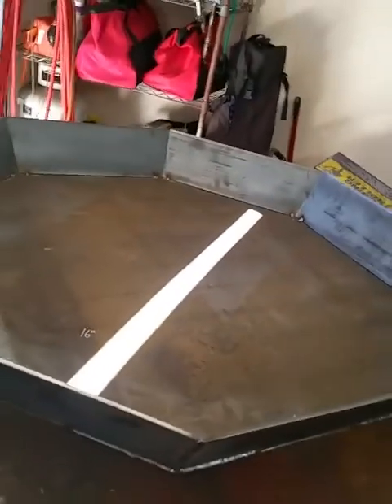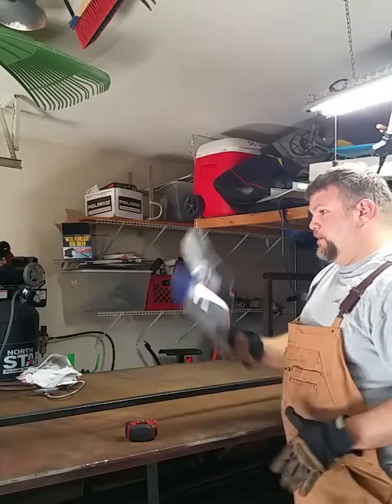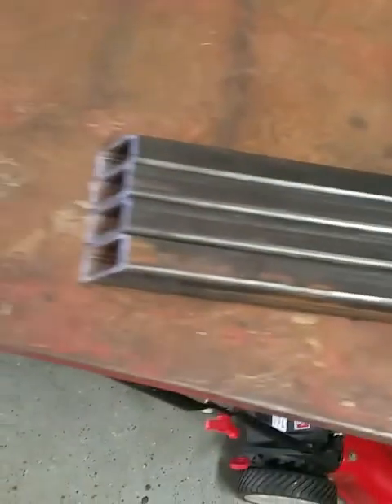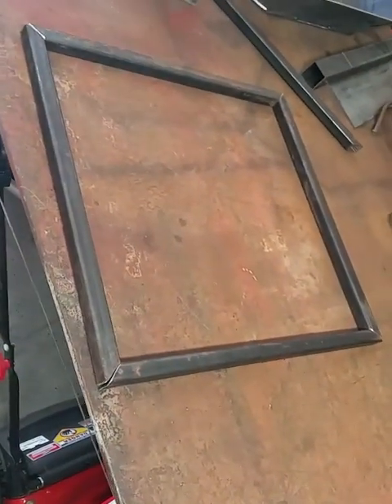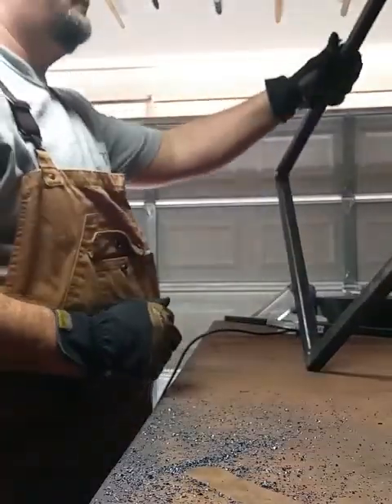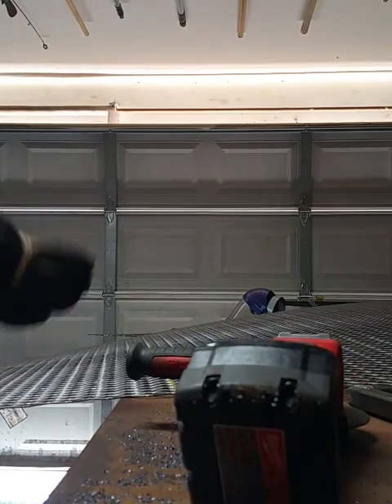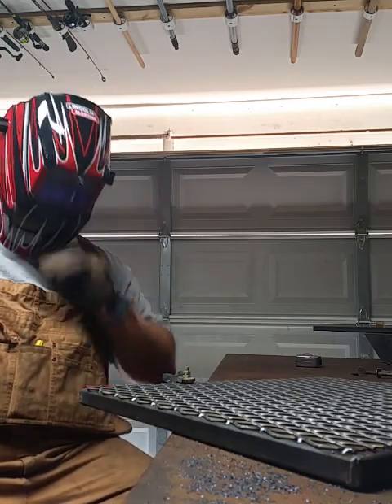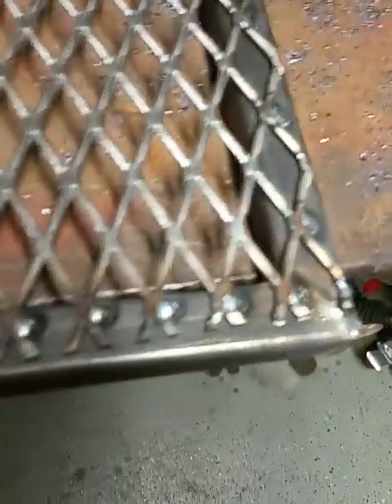Santa Maria Pit build in progress! BBQ, FIREPIT, MIG WELDING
Conroe, Tx